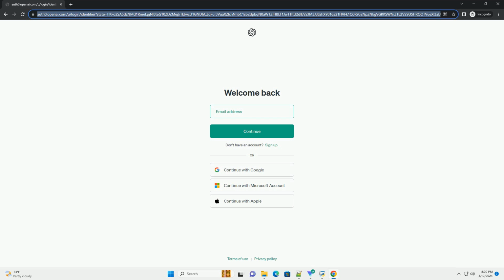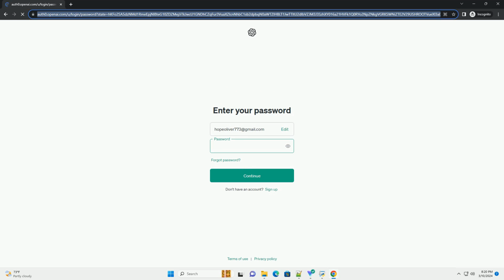anaconda python 3 6 download for windows 10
anaconda is a powerful distribution of python and r programming languages for data science and machine learning tasks. it includes various packages and tools to streamline the development process. this tutorial will guide you through the process of downloading and installing anaconda python 3.6 on a windows 10 system.
now that anaconda is installed, you can start using it for python development and data science tasks.
anaconda allows you to create isolated python environments. to create a new environment, use the following command:
replace myenv with your desired environment name.
to activate the environment, run:
you can install packages into your environment using conda install or pip install:
or
now, you can run python scripts using the anaconda distribution:
replace my_script.py with the name of your python script.
in this tutorial, you learned how to download and install anaconda python 3.6 on windows 10. additionally, you learned how to verify the installation and create a new anaconda environment for your python projects. anaconda provides a powerful environment for data science and python development, enabling you to efficiently manage dependencies and packages for your projects.
chatgpt
anaconda is a popular open-source distribution of python and r programming languages for data science, machine learning, and scientific computing. in this tutorial, we will guide you through the process of downloading and installing anaconda python 3.6 on a windows 10 system.
1.2 scroll down to find the section with different versions of anaconda. locate the version that corresponds to python 3.6 and click on the "download" button.
2.1 once the download is complete, locate the installer file (e.g., anaconda3-202x.x-windows-x86_64.exe) and double-click to run it.
2.2 the anaconda installer will open. click "next" to proceed with the installation.
2.3 read and accept the license agreement. cl ...

python 101
python 10.6
python 101 youtube
python 101 for hackers
python 10
python 10 install
python 100 days
python anaconda install
python anaconda spyder
python anaconda vs pip
python anaconda version
python anaconda jupyter
python anaconda for windows
python anaconda
python anaconda navigator